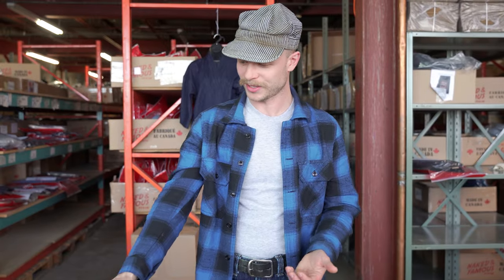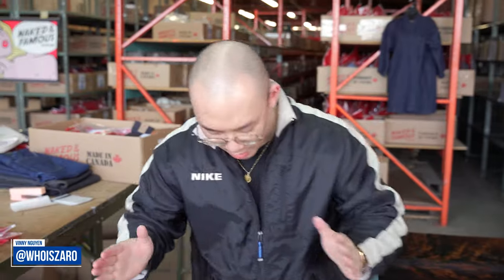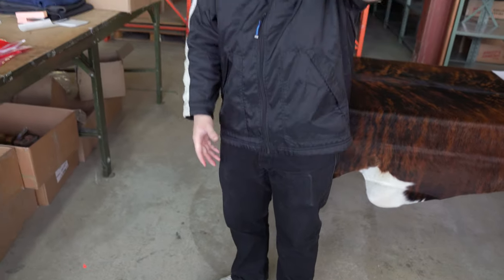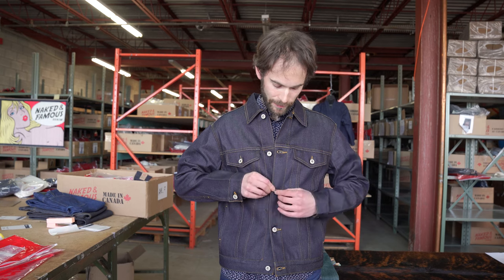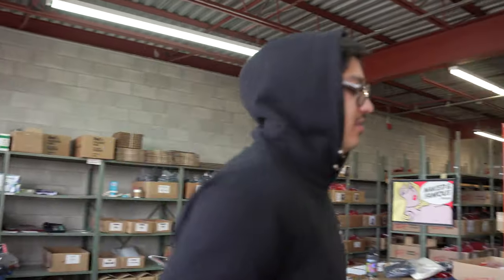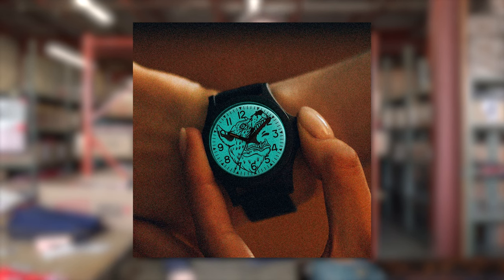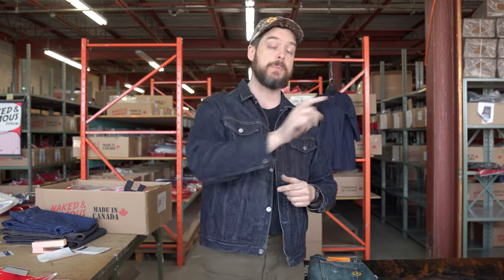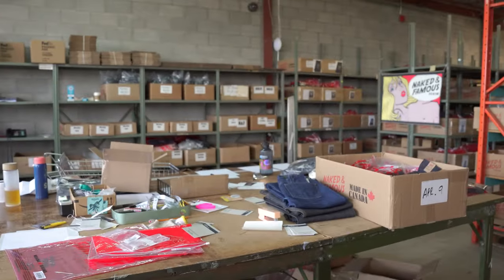Adding Some Flair To Your Raw Denim Style - This Week At Tate + Yoko : Episode 36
Dive into the world of raw denim with a special behind-the-scenes look at our flagship store, Tate + Yoko, in Montreal. We're showcasing the latest denim trends, customer favorites, and what's been flying off our shelves. Get to know our passionate team, see their personal denim choices and styling tips, and join our in-depth musings about everything denim. Plus, get exclusive sneak peeks of upcoming releases and in-store events!

Visit us in Montreal at
Tate + Yoko
9096 St Laurent
Montreal, Quebec
H2N1M9